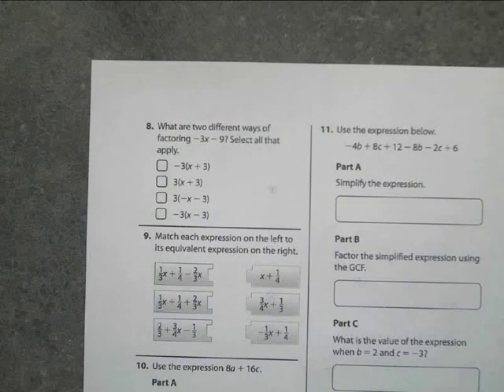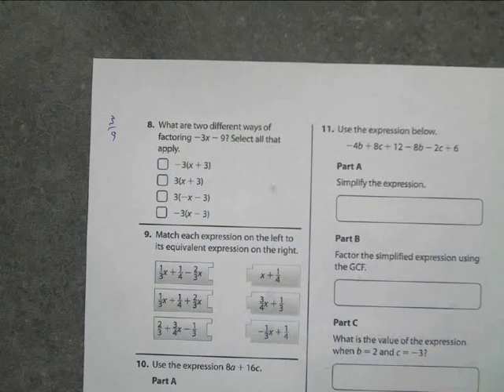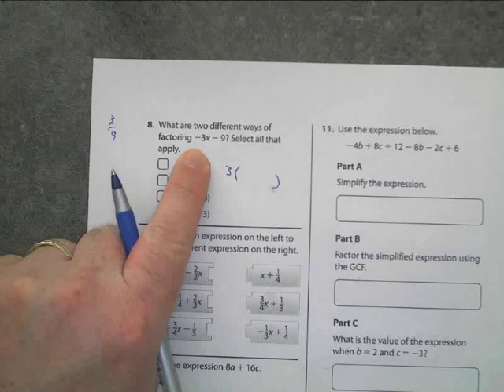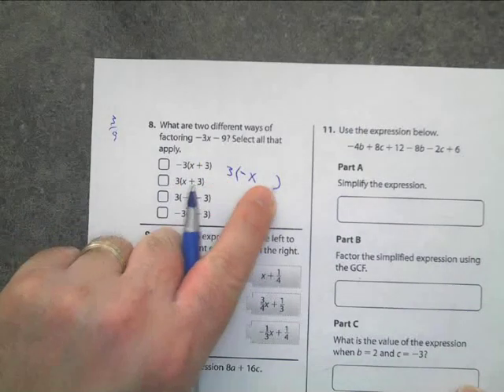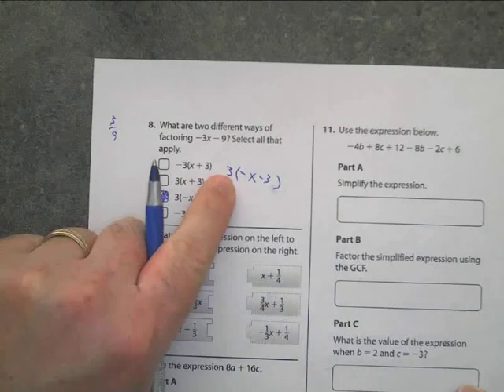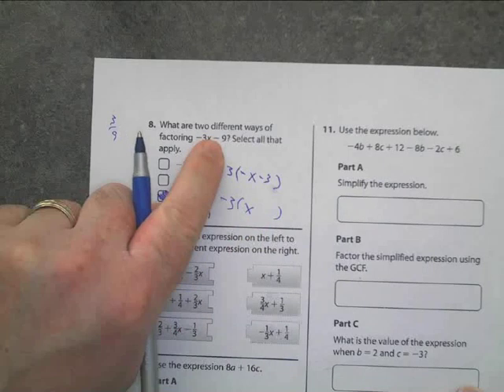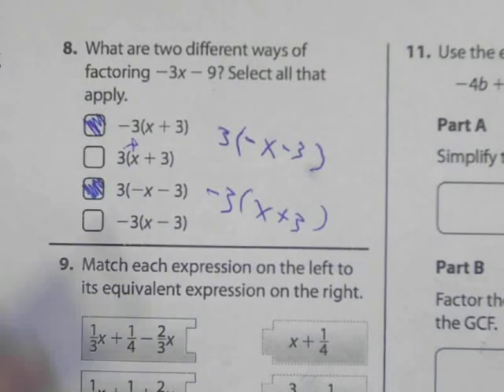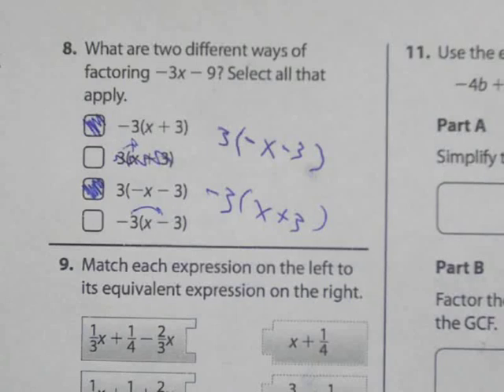Topic 4 Form A #8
Factor two different ways.